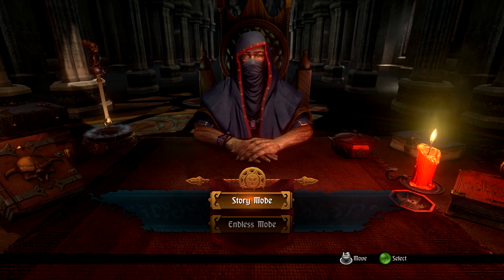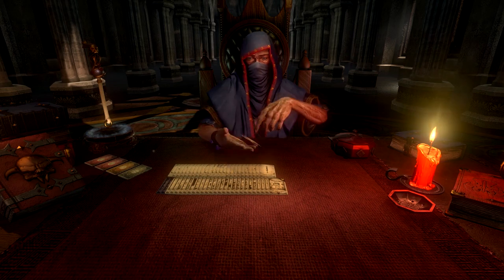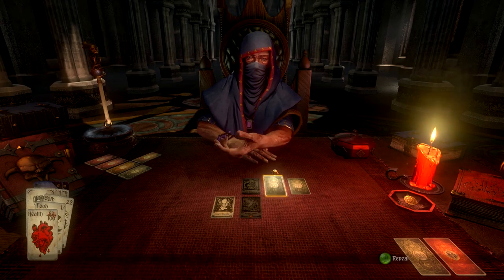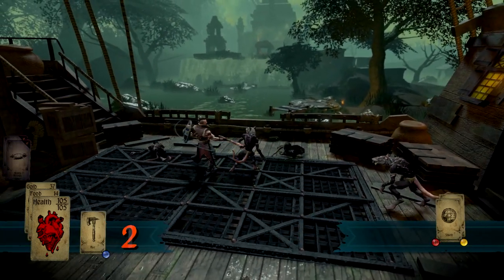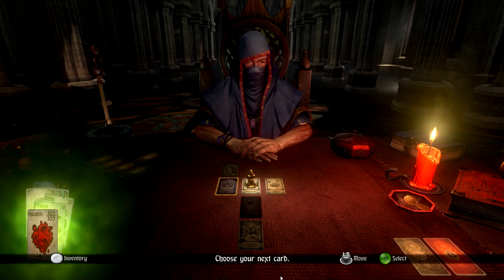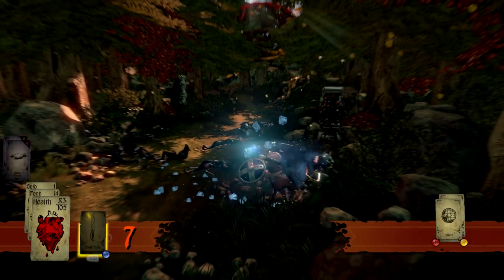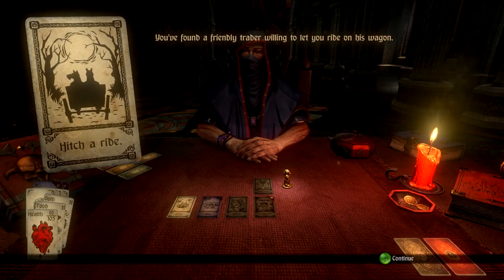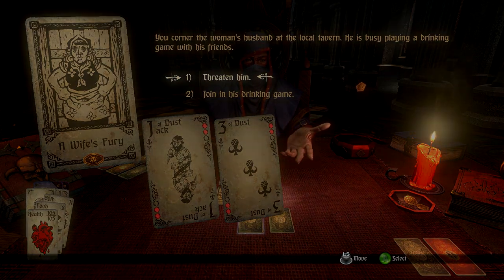Duncan Plays: Hand Of Fate #6 - DRAGON COW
Hand Of Fate Gampeplay. Today I get into trouble with a ratmen army, and encounter a furious woman, who owns a mysterious pet!